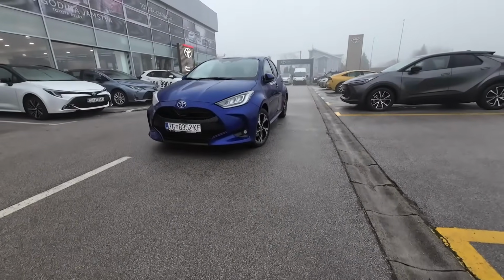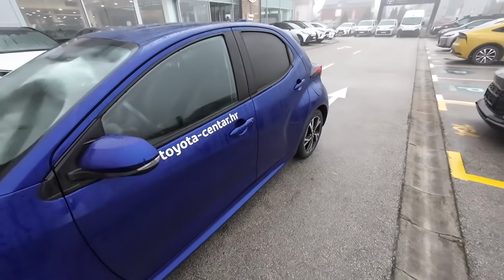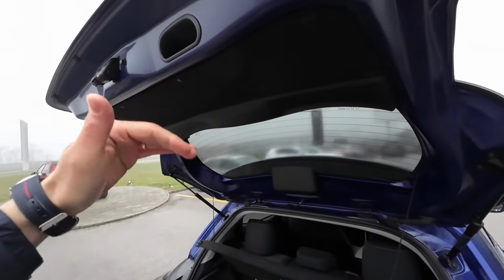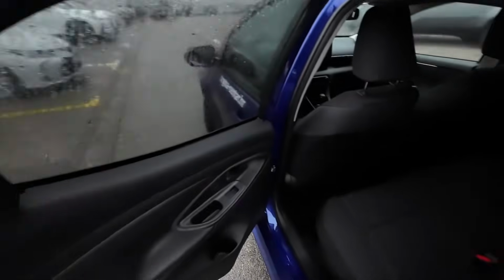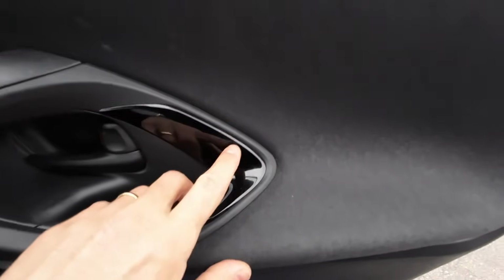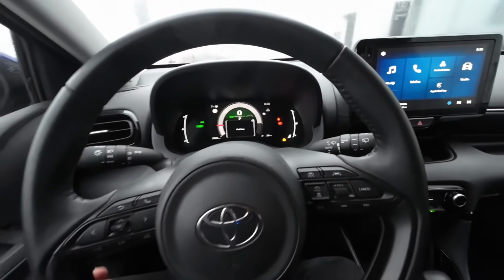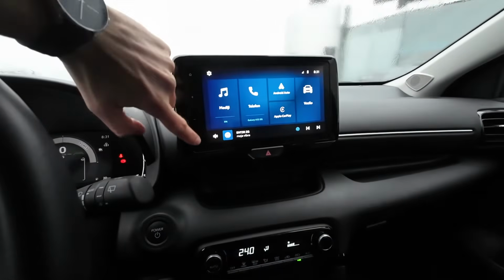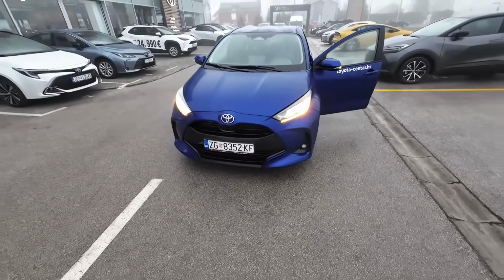2026 Toyota Yaris Hybrid Review | Exterior, Interior and Practicality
In today's video review, the new 2026 Toyota Yaris Hybrid (HEV). This small city hatchback comes with a full hybrid powertrain, 116 HP, full safety systems kit and e-CVT automatic transmission.

Special thanks ▶ Toyota centar Zagreb

0:00 Introduction
0:46 Exterior Details
3:10 Boot
4:07 Rear Seats
5:37 Passenger Front Seat
7:52 Driver Seat and Infotainment
10:52 Lights and Turn Signals
11:14 Thanks for Watching!